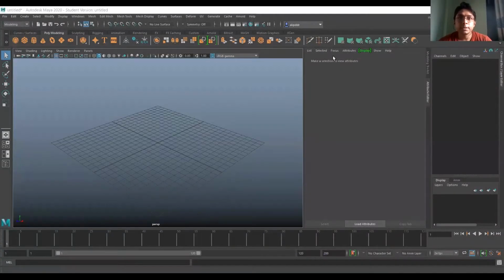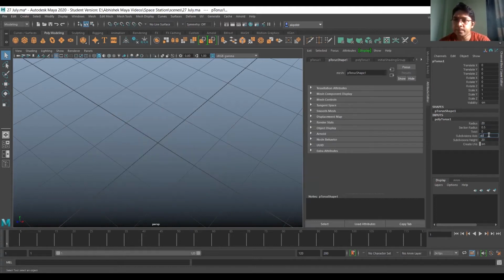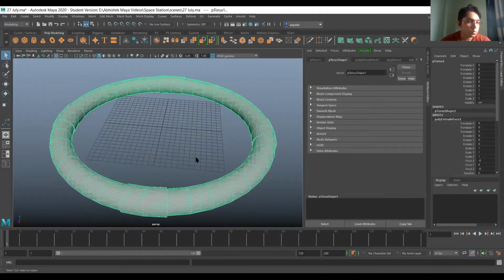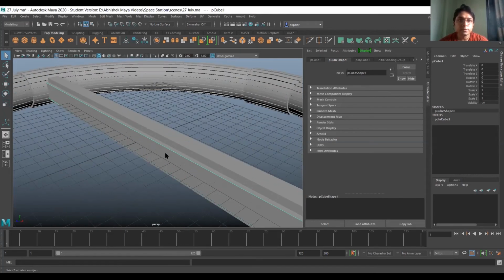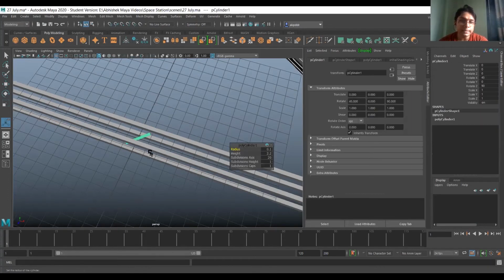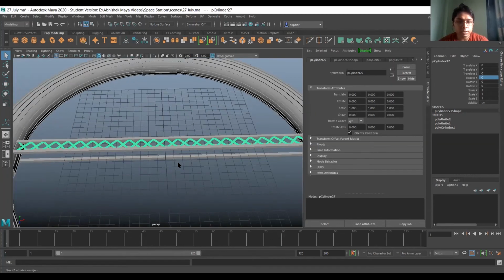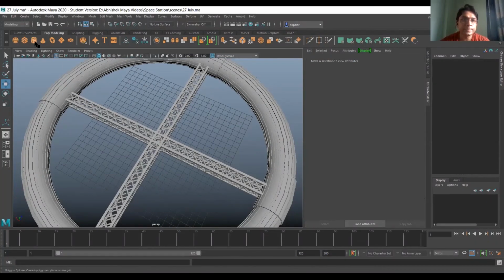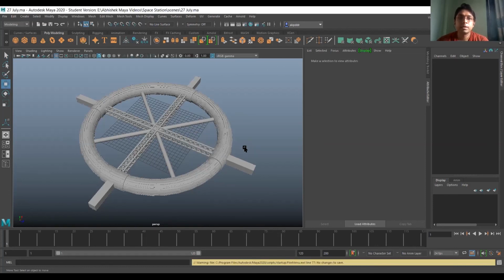Space Station Grade 8 (Part 1) Autodesk Maya #2020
Basic Polygon design of Space Station for grade 8 in Autodesk Maya